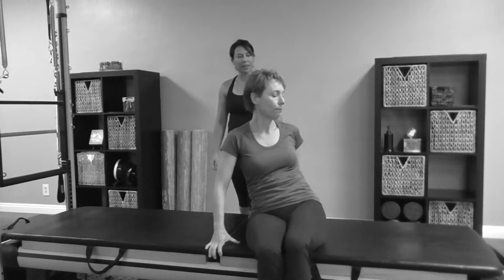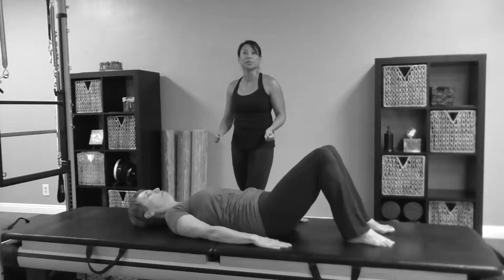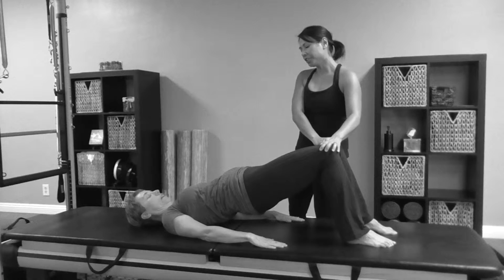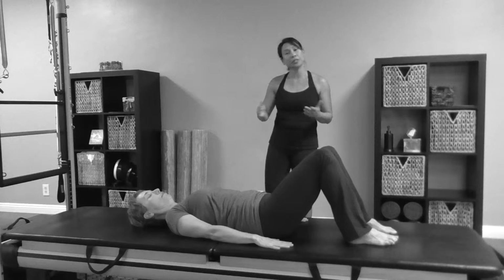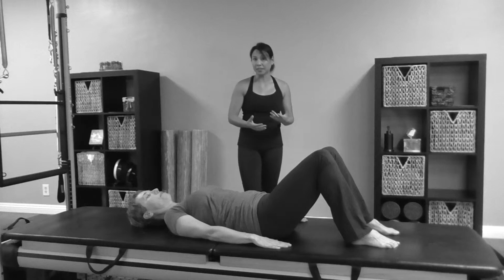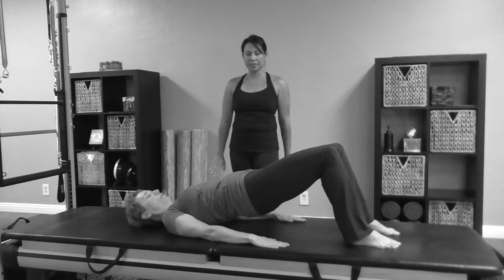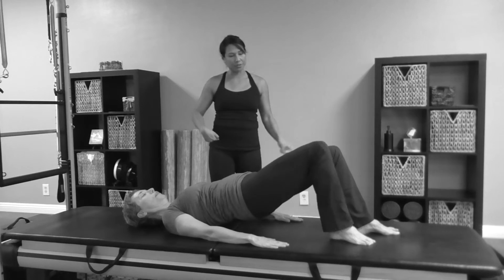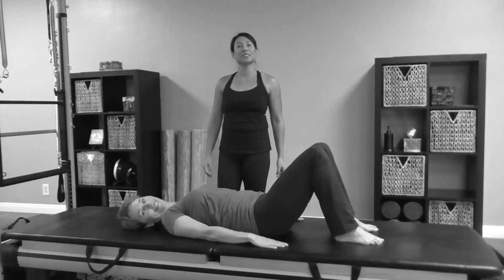Shoulder Bridge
Share using